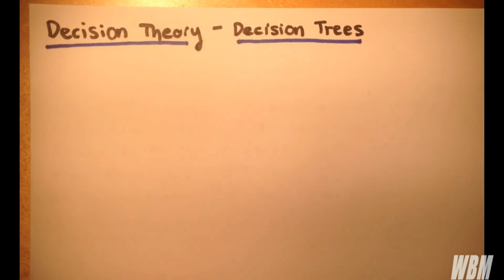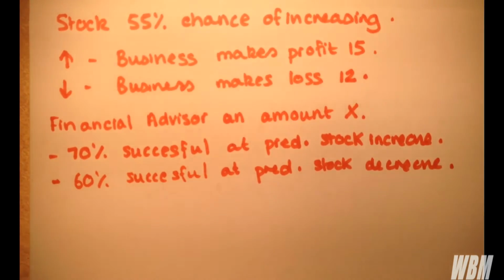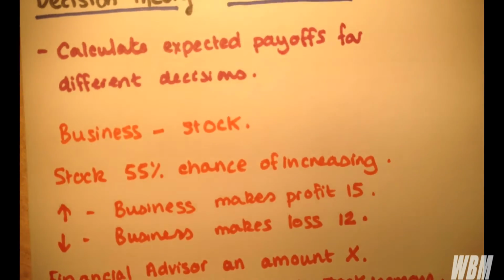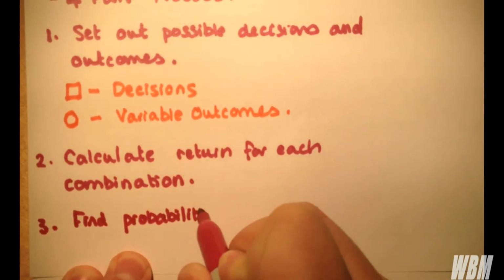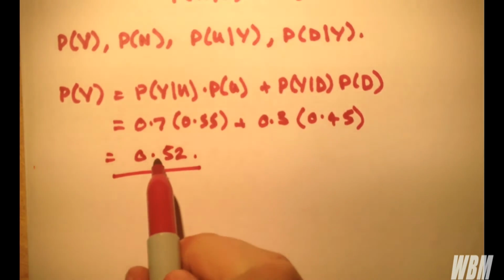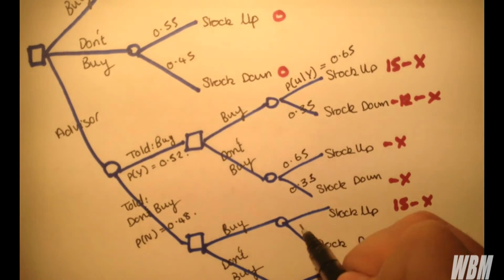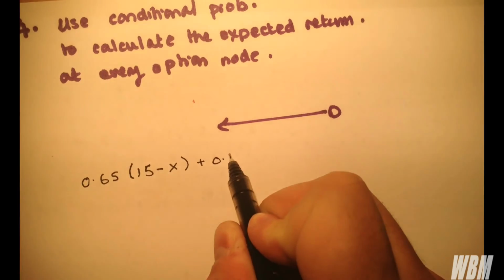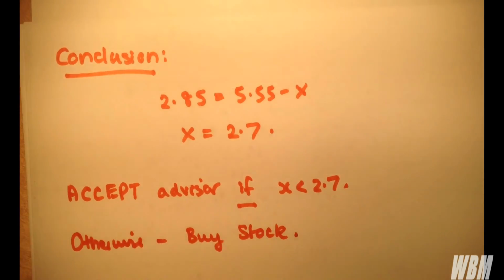Decision Theory #4- Decision Trees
WBM

Foundations: Mathematical logic Set theory

Algebra: Number theory Group theory Lie groups Commutative rings Associative ring theory Nonassociative ring theory Field theory General algebraic systems Algebraic geometry Linear algebra Category theory K-theory Combinatorics and Discrete Mathematics Ordered sets

Geometry Geometry Convex and discrete geometry Differential geometry General topology Algebraic topology Manifolds

Analysis Calculus and Real Analysis: Real functions Measure theory and integration Special functions Finite differences and functional equations Sequences and series Complex analysis Complex variables Potential theory Multiple complex variables Differential and integral equations Ordinary differential equations Partial differential equations Dynamical systems Integral equations Calculus of variations and optimization Global analysis, analysis on manifolds Functional analysis Functional analysis Fourier analysis Abstract harmonic analysis Integral transforms Operator theory Numerical analysis and optimization Numerical analysis Approximations and expansions Operations research

Probability and statistics Probability theory Statistics

Computer Science Computer science Information and communication

Applied mathematics Mechanics of particles and systems Mechanics of solids Fluid mechanics Optics, electromagnetic theory Classical thermodynamics, heat transfer Quantum Theory Statistical mechanics, structure of matter Relativity and gravitational theory Astronomy and astrophysics Geophysics applications Systems theory Other sciences

    Category